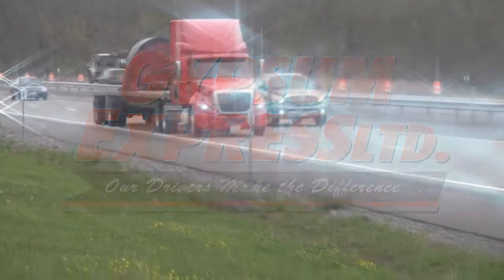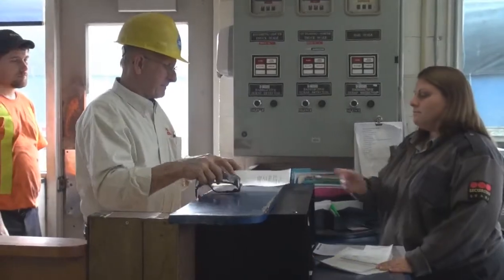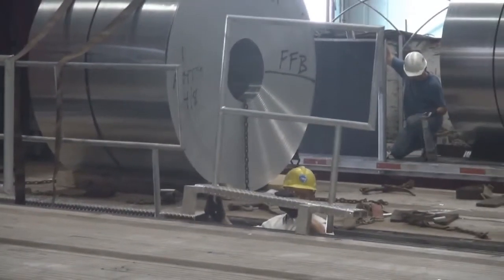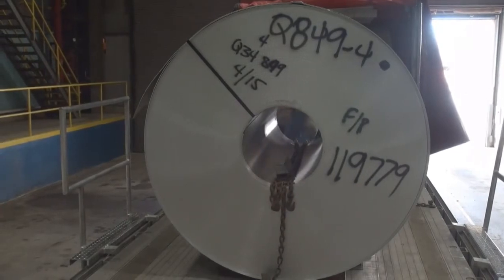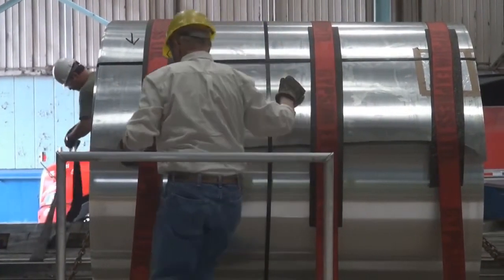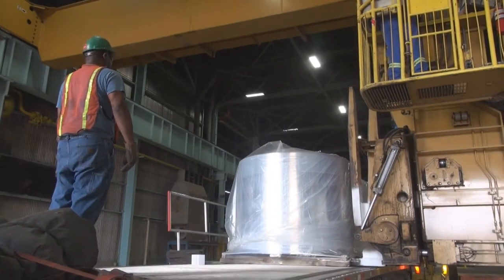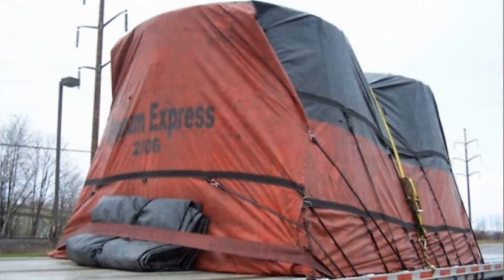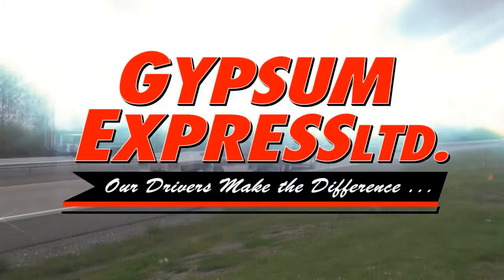Gypsum Novelis Rough v1